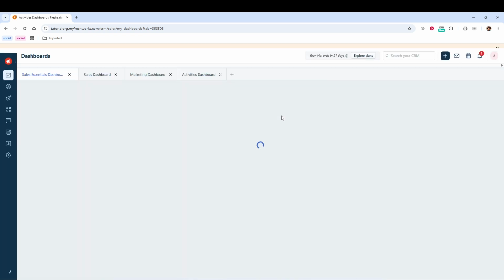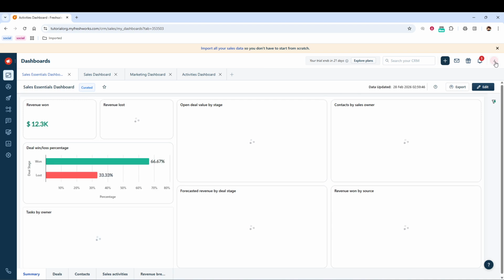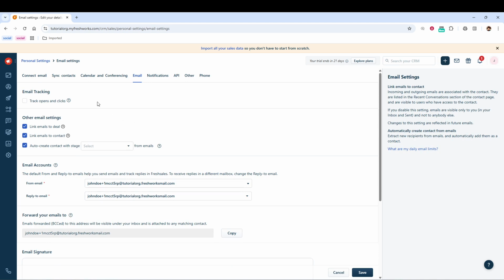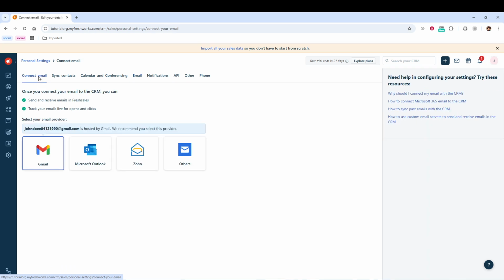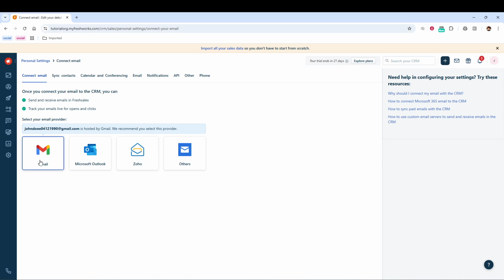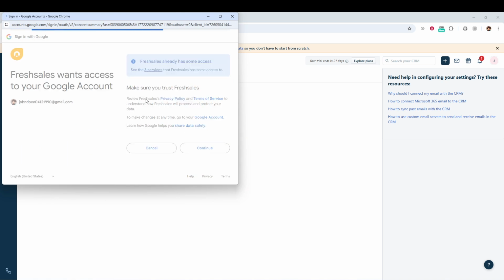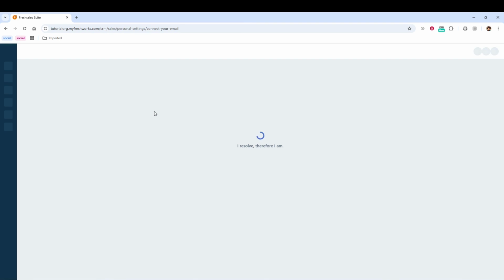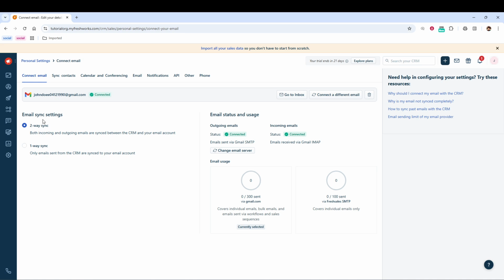How To Connect Gmail To Freshsales [2026 Guide]